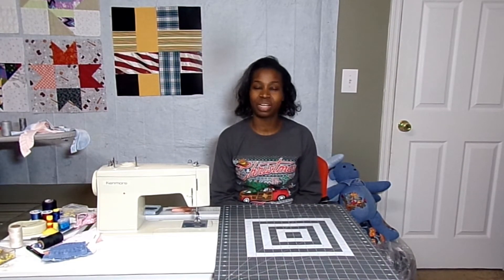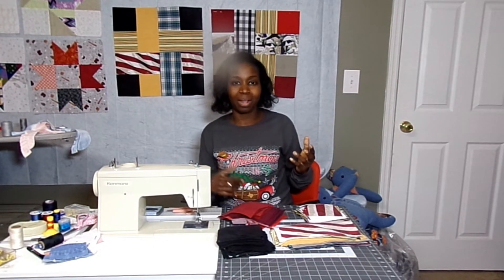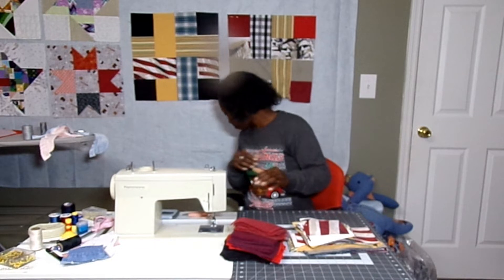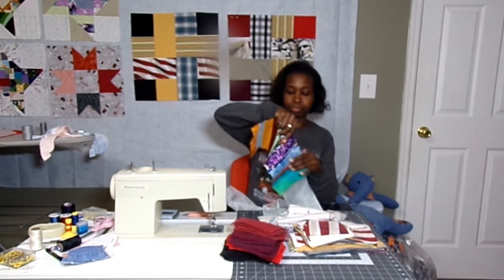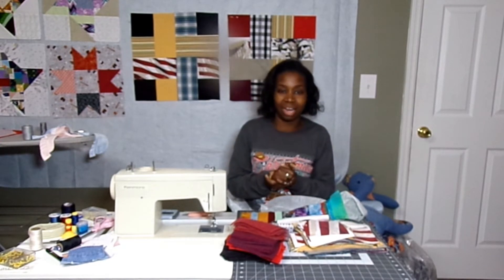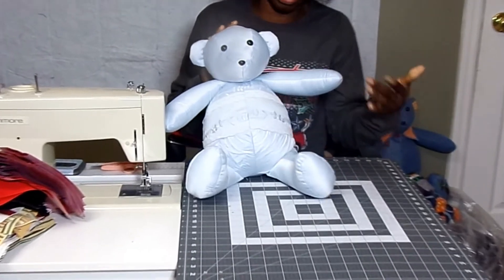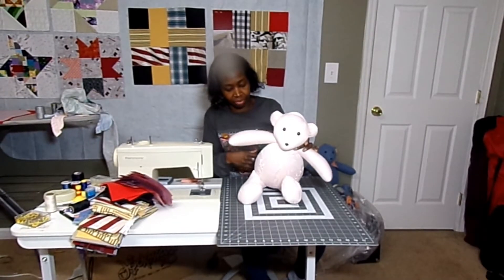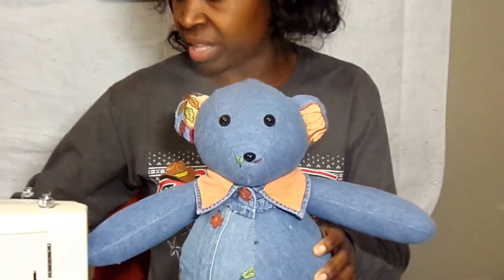"WIP"-It Wednesday 1/5/22: The Most Adorable Bears!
Thank you for tuning in! This video shows my current works-in-progress, or WIPs. See below for more videos related to these projects. ***ONE DAY EARLY-oops!

If you are interested in being a part of my monthly Show and Tell videos, please send your pictures to me at purplequiltco @ gmail.com.